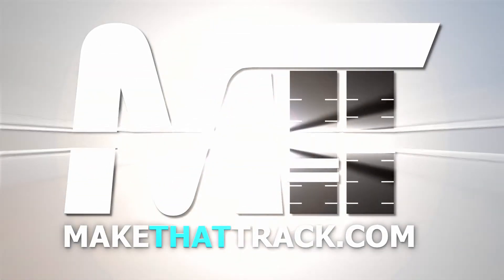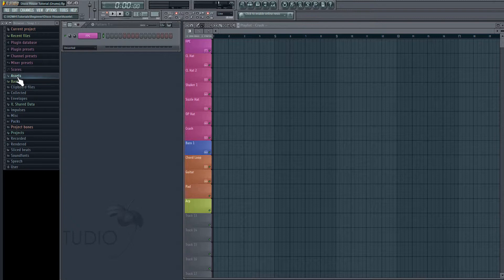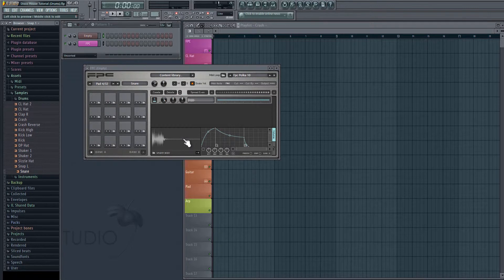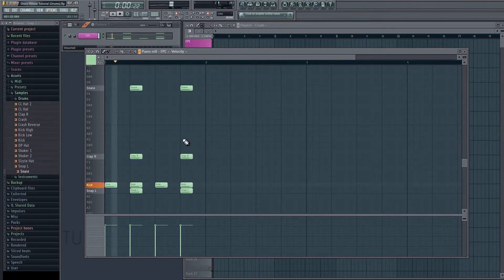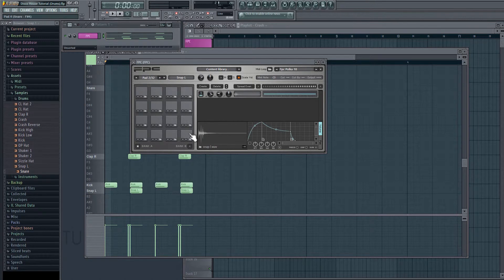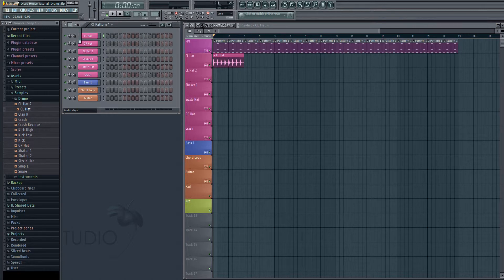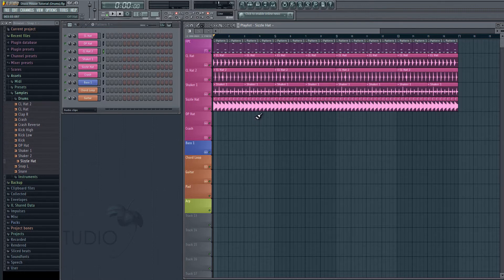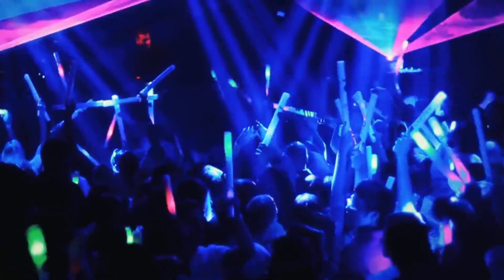FL Studio Fruity Loops Free Intro Funky Disco House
We’ve broken this tutorial down into small videos/parts so it’s easier to follow and so you can take a break if you need to and just continue at your convenience.

Learn to make an Funky Disco House track in no time at all with this expert tutorial. We provide all you need to put this track together including presets, midi files and project files. All files are available in the resources tab for you to download before you get started.

Learn to make the Funky Disco House House track you hear playing in the background using either Ableton, Cubase or FL Studio.